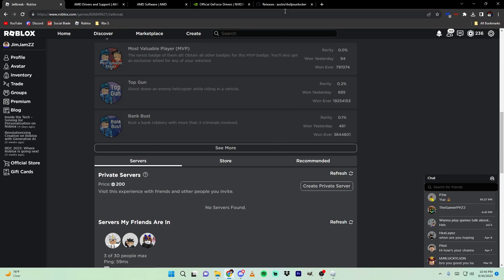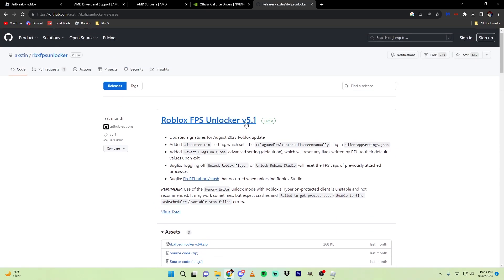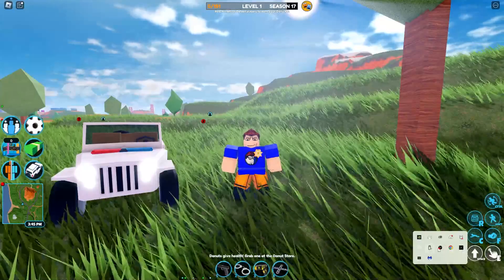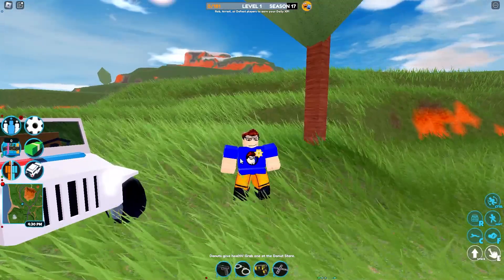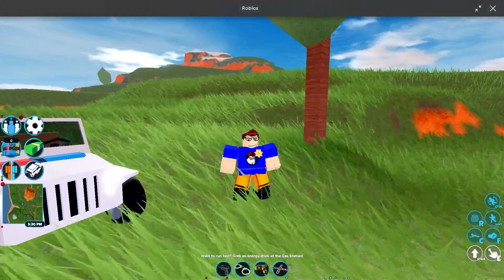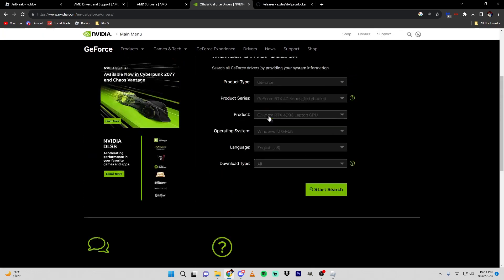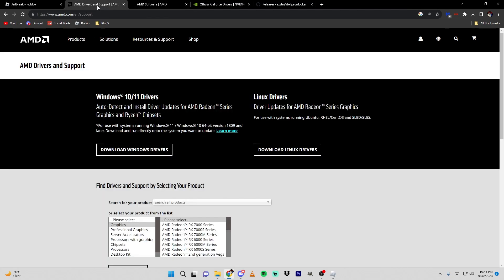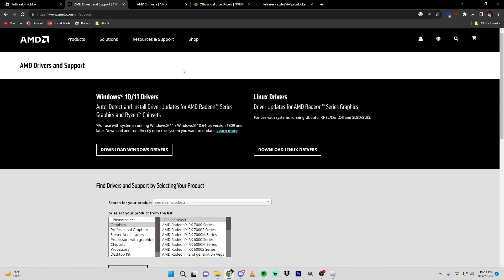How To Reduce Lag and Higher FPS in Roblox | Roblox Performance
Today I go over how to reduce lag and higher FPS  in roblox and answer questions on why roblox is so laggy and how to fix it in roblox.
Others are GeForce experience and AMD software. (Sorry no link)

 🔔 : Make sure to turn on Bell Notifications to never miss out on a video!

 👍 : Please feel free to Like the Video if you enjoyed it!

💬 : Also remember to Comment something if you’d like!